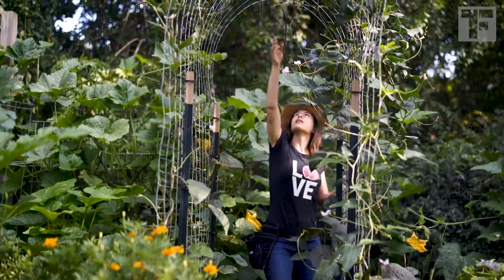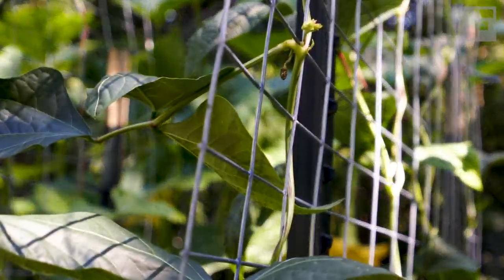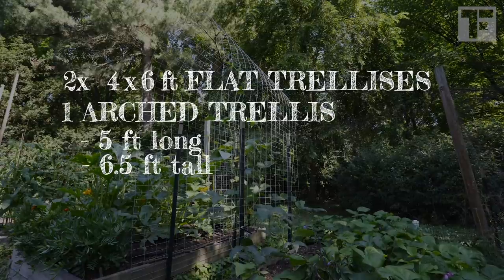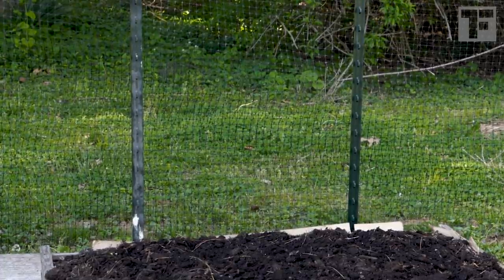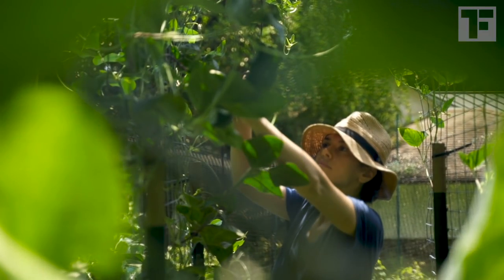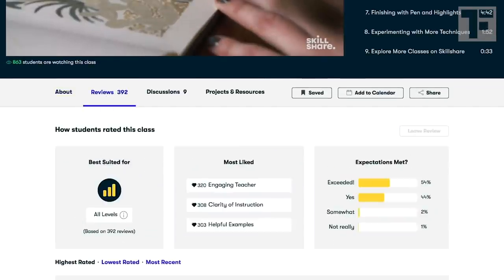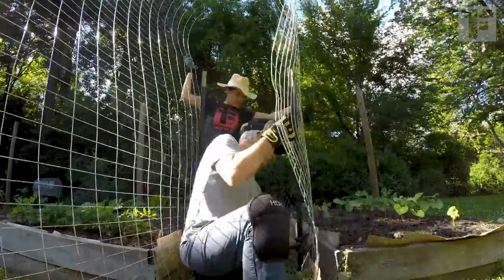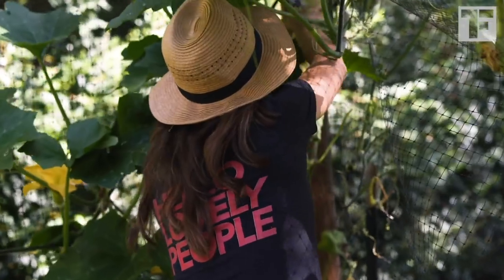Make THREE amazing trellises for under $100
A step-by-step guide to making custom garden trellises. 🔥 The first 1000 people to use the link will get a free trial of Skillshare Premium Membership 🔥 I show you how to build durable flat and arched trellises with metal fencing instead of cattle panel — perfect for supporting beans, cucumbers, squash and more.